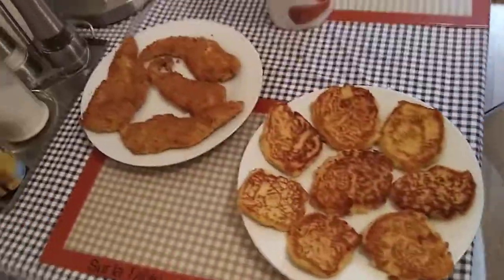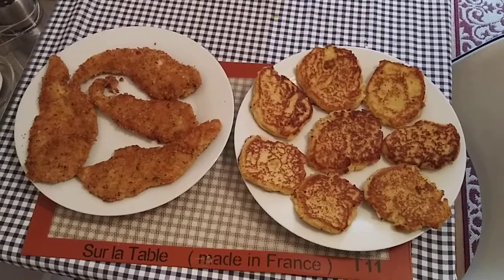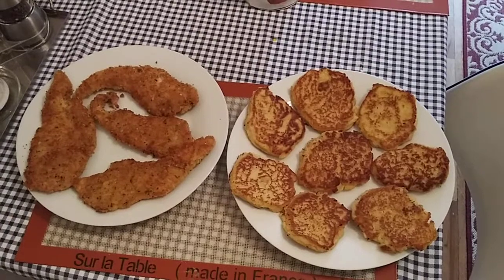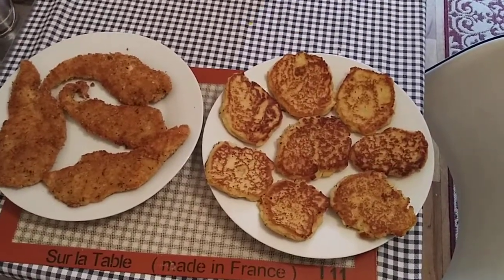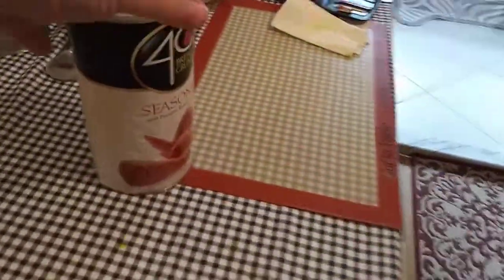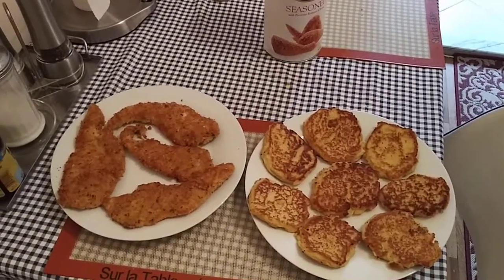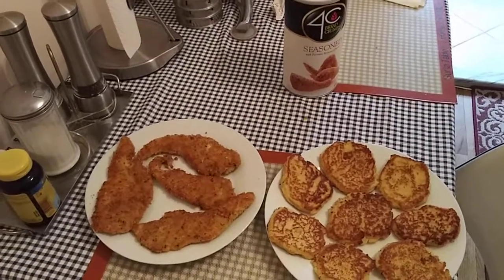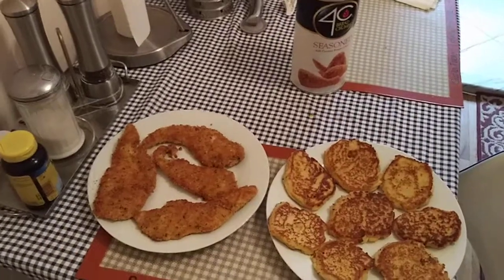Chicken cutlets with potato pancakes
American food, language and culture